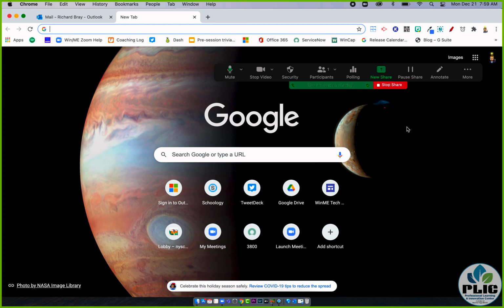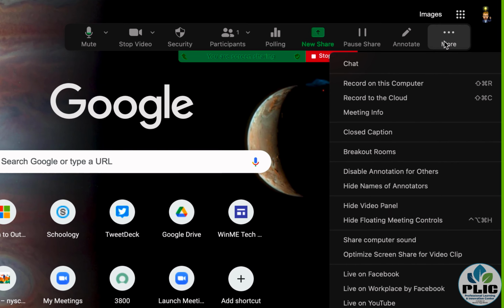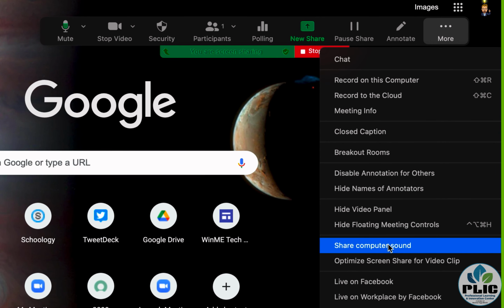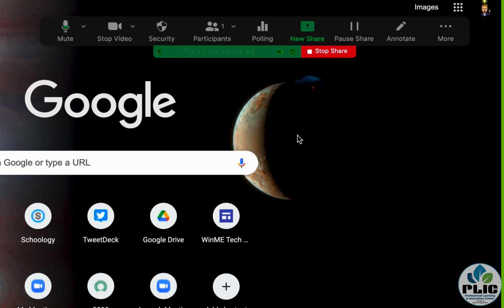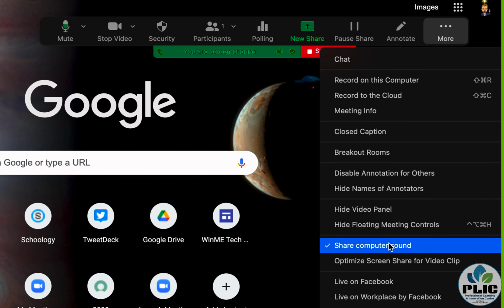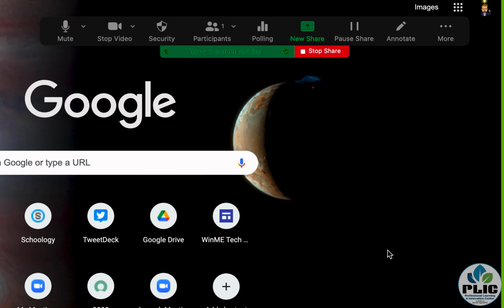Zoom: Sharing System Audio (UPDATE)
This short video shows how to share and unshare system audio (so your participants can hear the sound from your computer) without having to re-share your screen.  Look under "Other" in your controls.

Please Note: As of the filming of this tutorial, Chromebooks do not currently have the ability to share system audio.